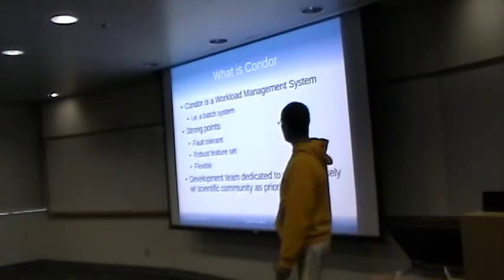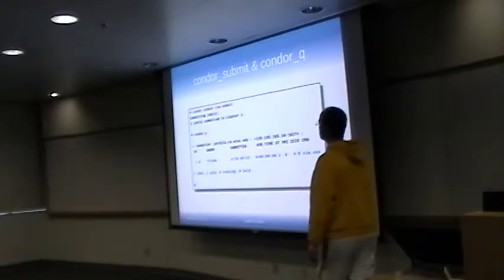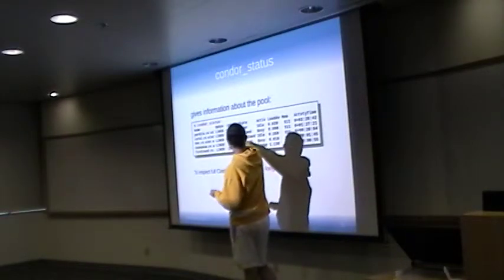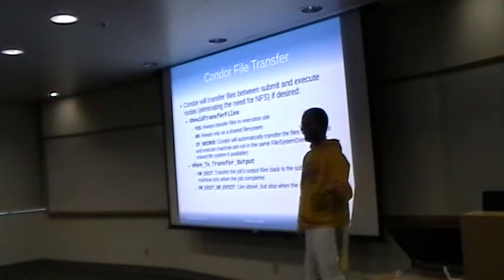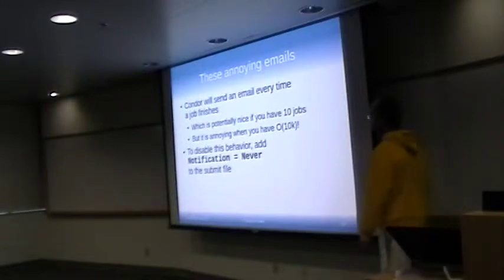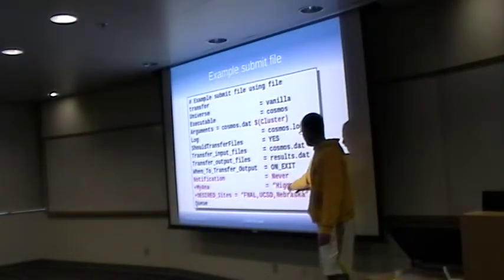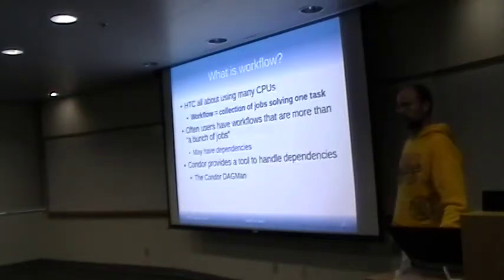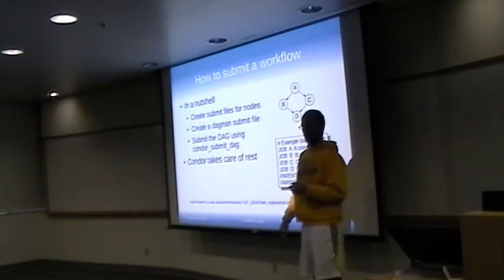Condor from the user point of view - glideinWMS Training Jan 2012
A high level view on how final users experience Condor. Part of the glideinWMS Training session held in Jan 2012 at UCSD.